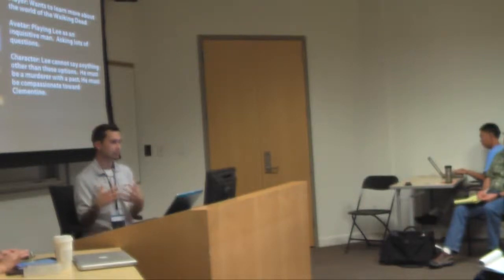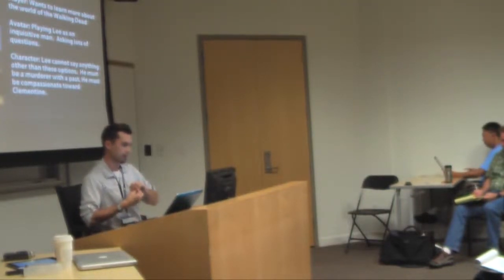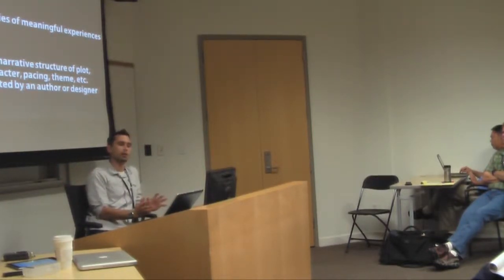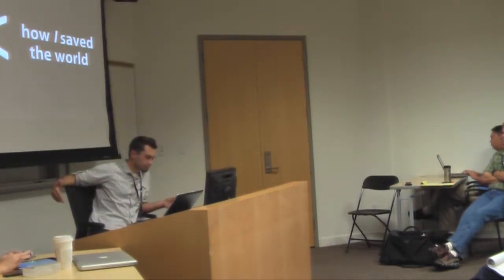The Princess is in Another Castle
A talk presented at the University Film and Video Association conference 2013.